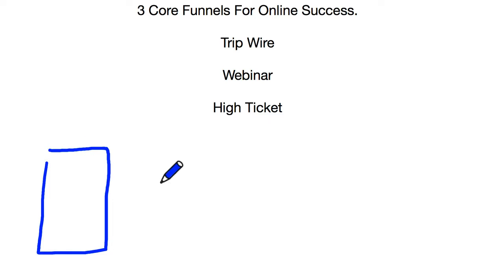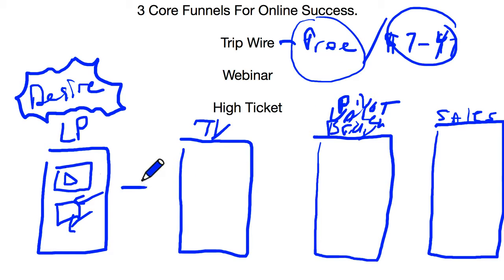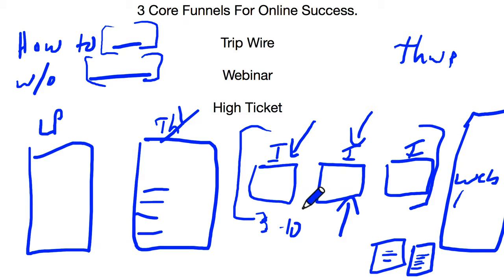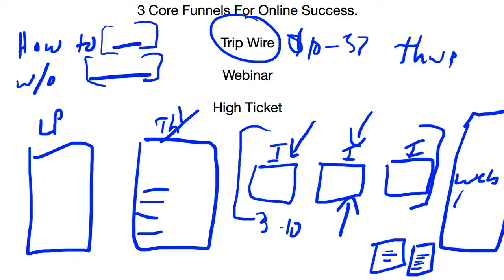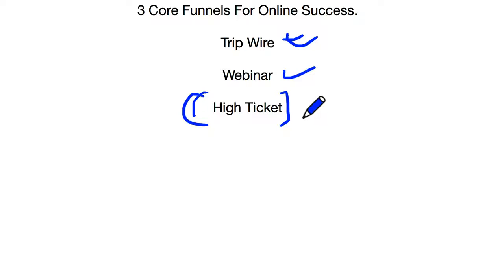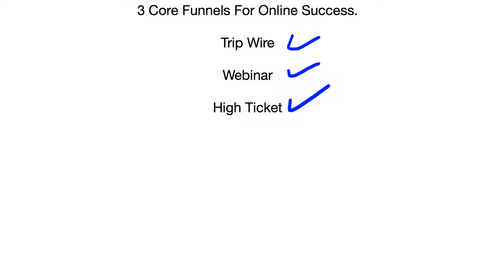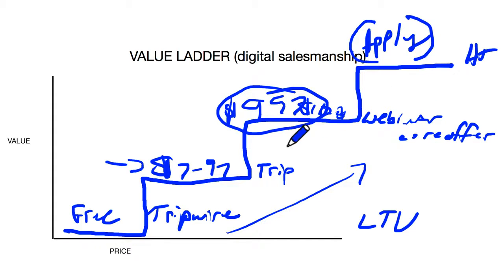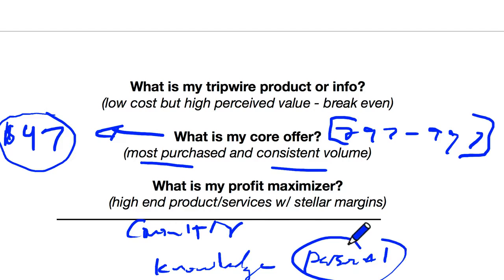3 Most Important Funnels For Your Business​ Module 2, Video 2